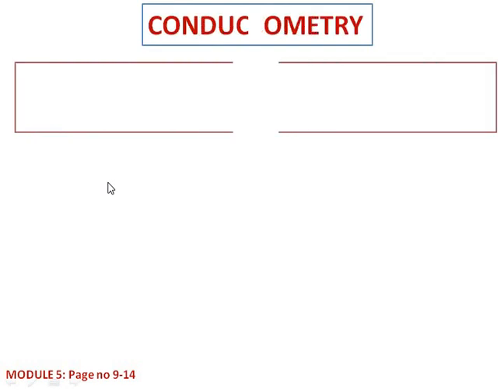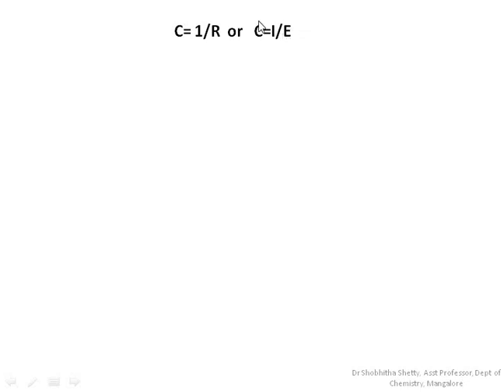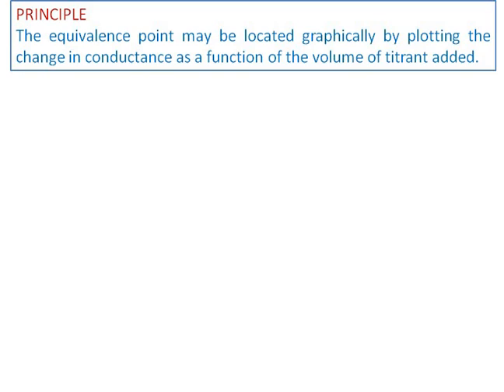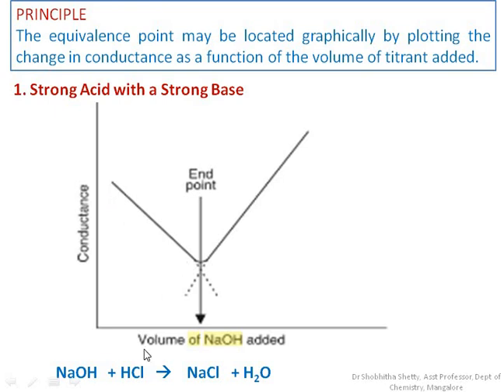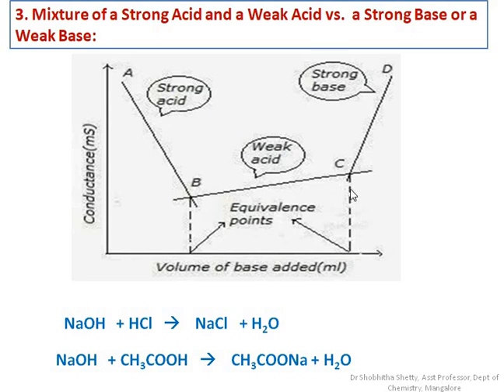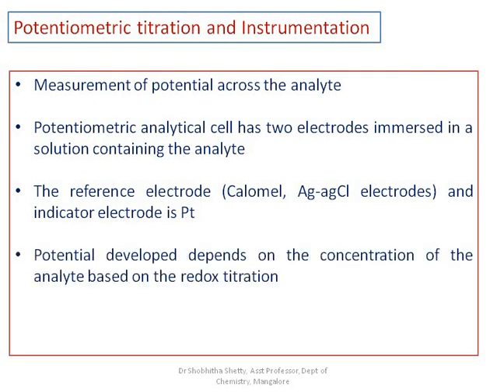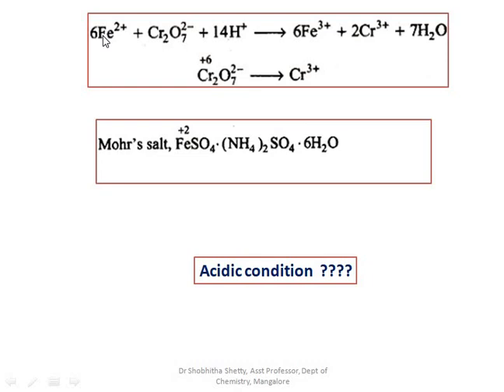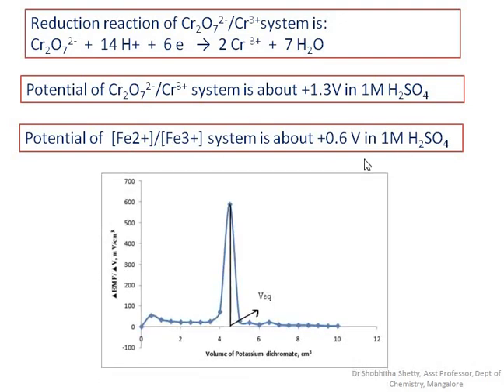MODULE 5_ INSTEUMENTAL METHODS - CONDUCTOMETRY, POTENTIOMETRY PART 2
This video lecture describes about the instrumental methods of analysis by conductometry and potentiometry methods